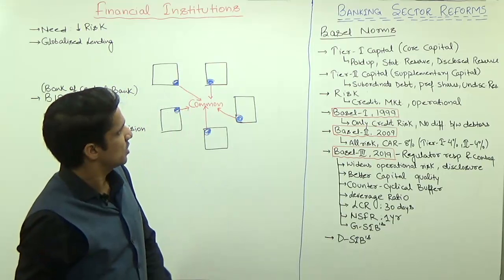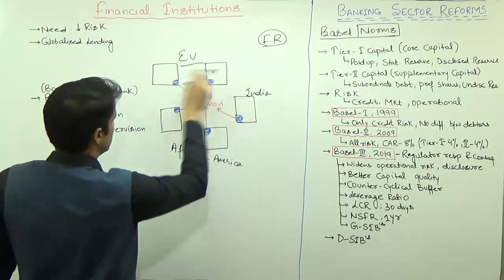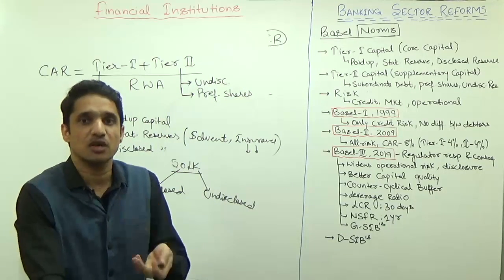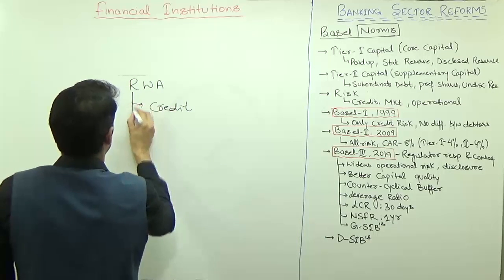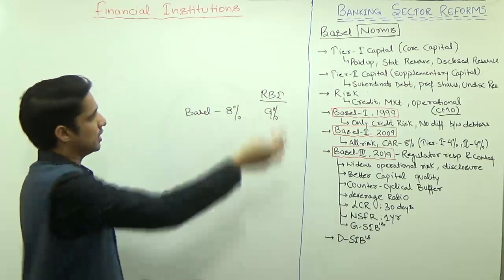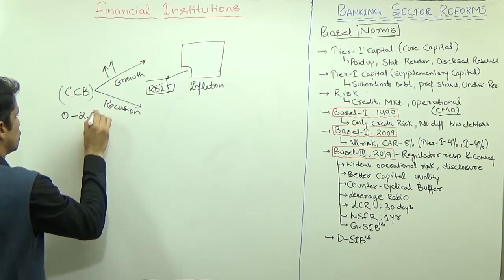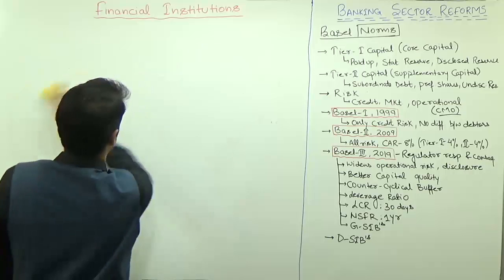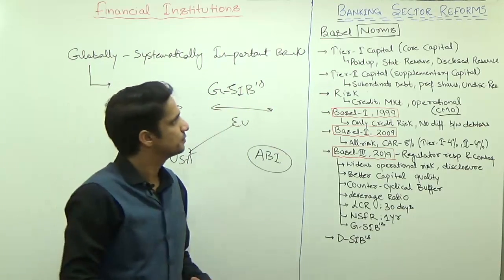(3/4)Basel Norms 1, 2, 3 - Banking Reforms | All you Need to Know | Explained by M K Yadav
BASEL NORMS

1. Basics :
            1.1 Need of Basel Norms,
            1.2 Containment of Risks,
            1.3 Bank for International Settlements
2. Type of Capital :
            2.1 Tier 1 Capital : Paid up Capital, Statutory Reserve, Disclosed Reserve
            2.2 Tier 2 Capital : Subordinate debt, Preference shares, undisclosed reserves
            2.3 Risks Types : Credit, Market & Operational risks
3. Basel - 1 Norms : Need, Achievements & Shortcomings
4. Basel - 2 Norms : Need, Achievements & Shortcomings
5. Basel - 3 Norms :
            5.1 Need
            5.2 Better capital quality requirement
            5.3 Counter-cyclical buffer
            5.4 Leverage ratio
            5.5 Liquidity coverage ratio(LCR)
            5.6 Net Stable funding ratio(NSFR)
            5.7 Global - Systematically Important Banks(G-SIB's)